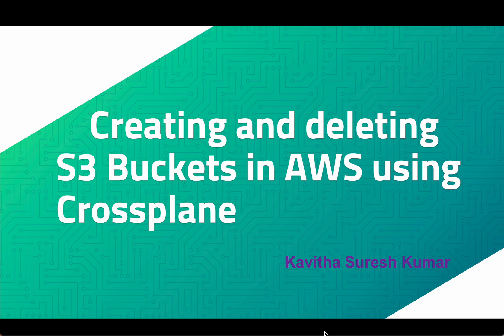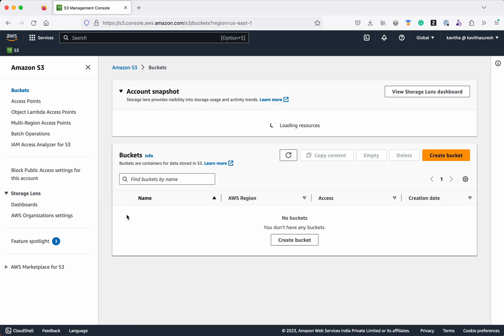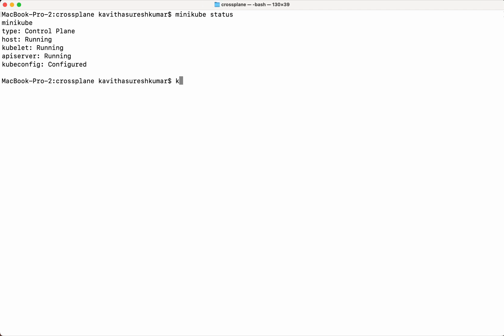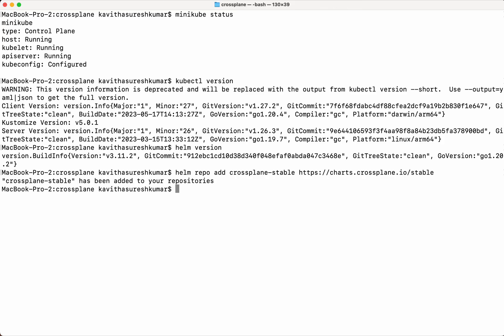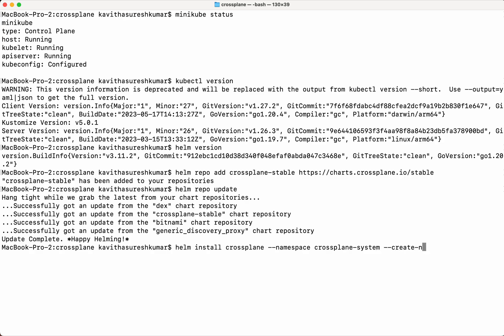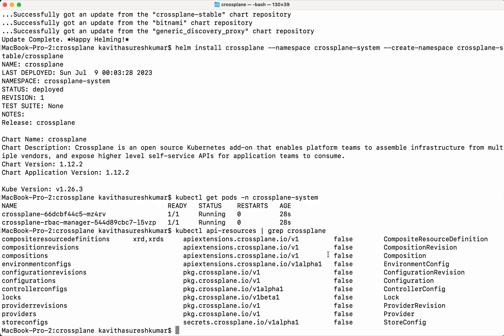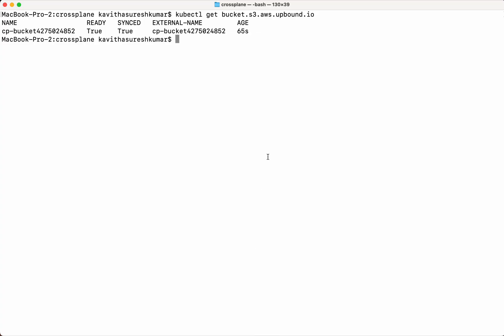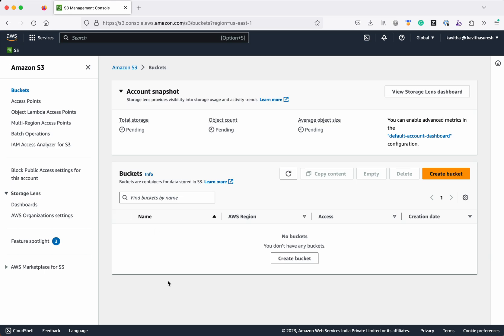Creating and deleting S3 Buckets in AWS using Crossplane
In this video, you will learn installing Crossplane, open source kubernetes extension in minikube and then create and delete S3 bucket in AWS using Crossplane